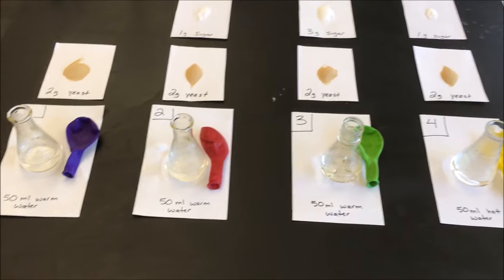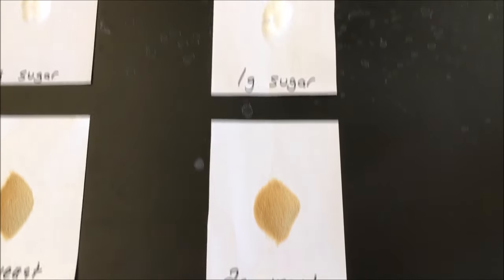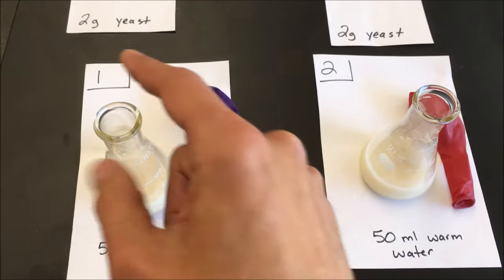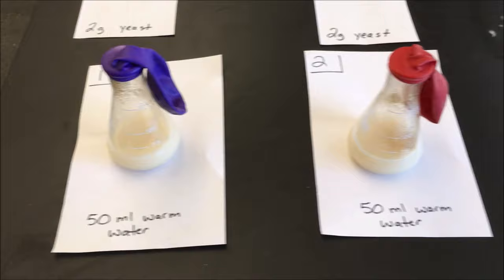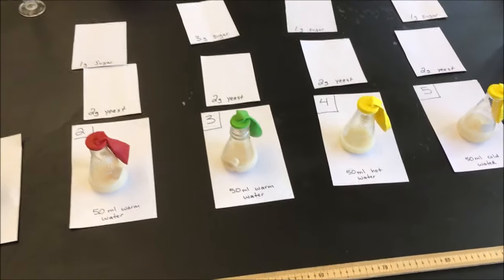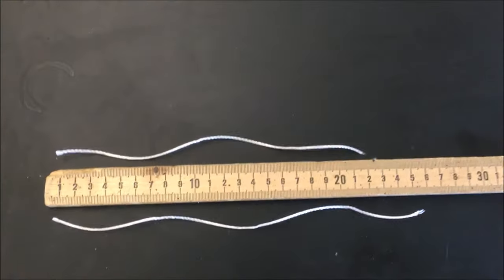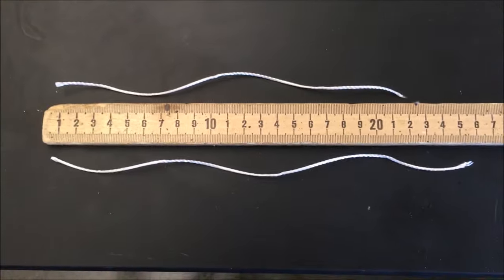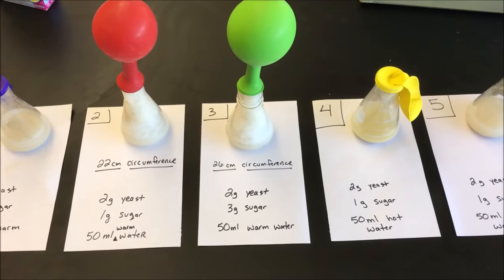Fermentation and Yeast Experiment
This video uses yeast, sugar, and balloons to record the actions of fermentation.